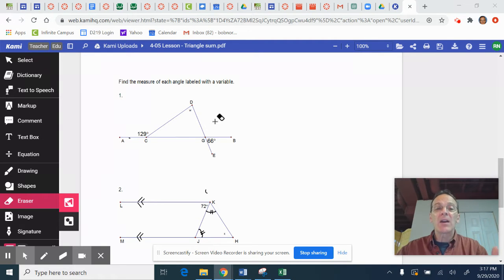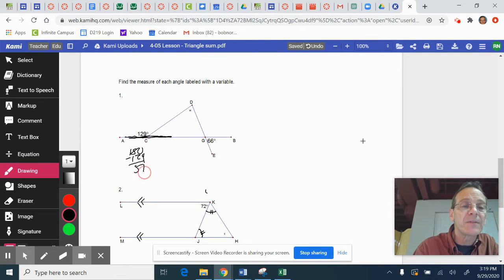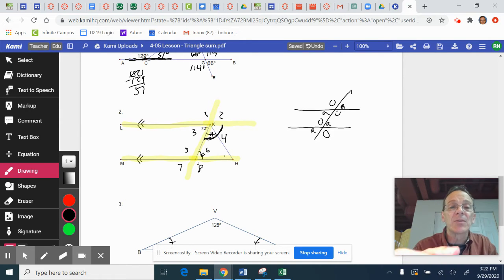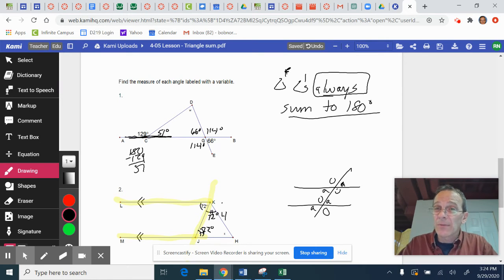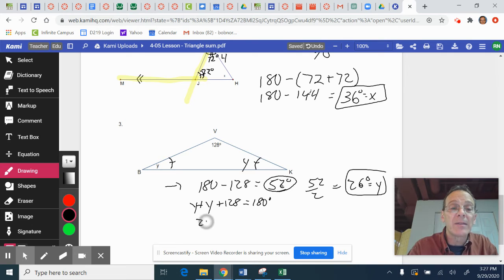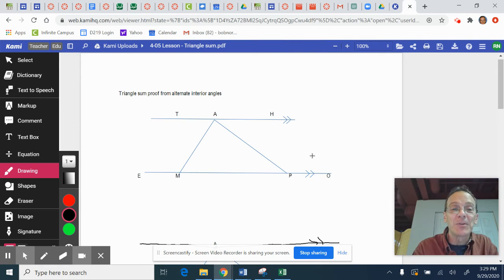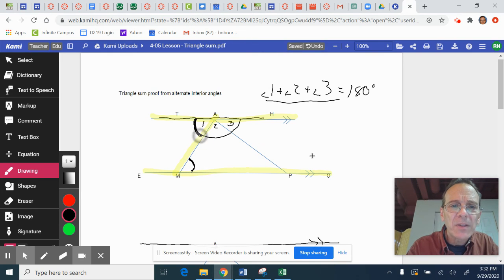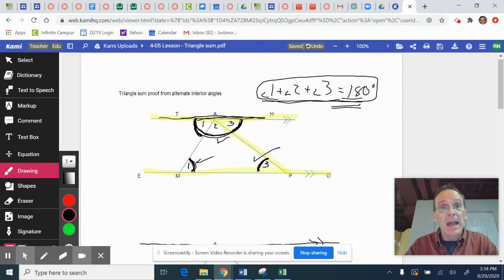Video Lesson 4-05